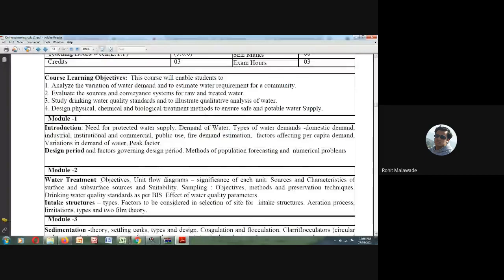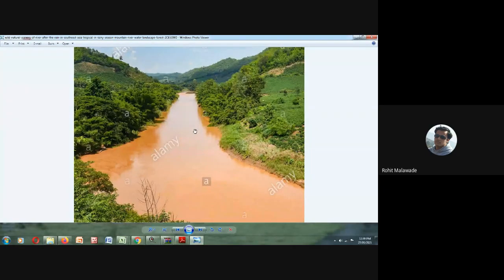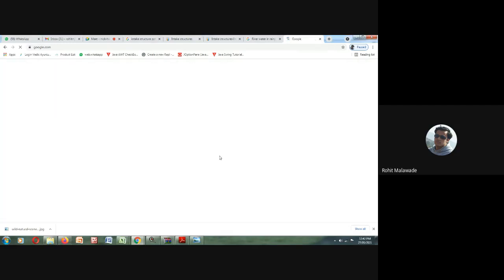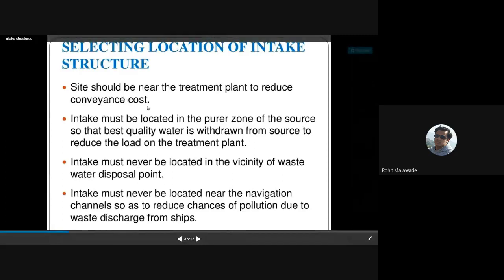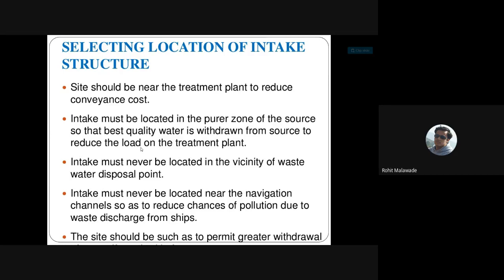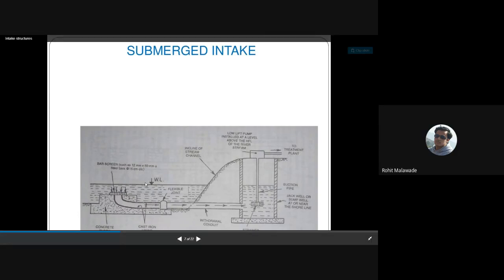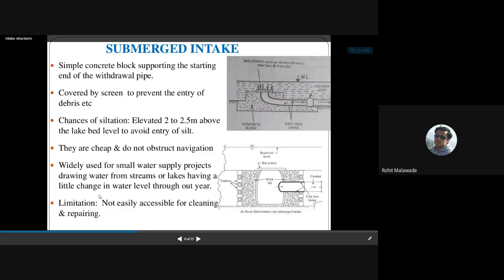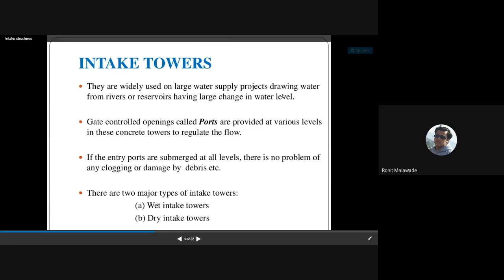18CV46 Water Supply and treatment Engineering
Intake Structure